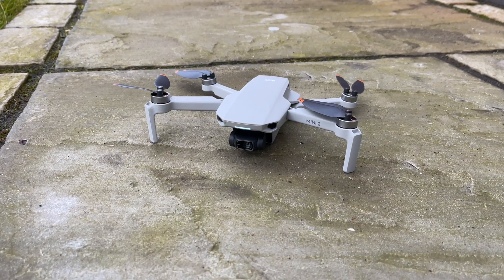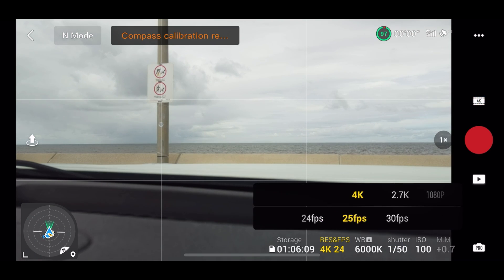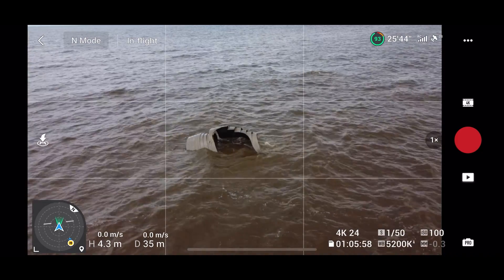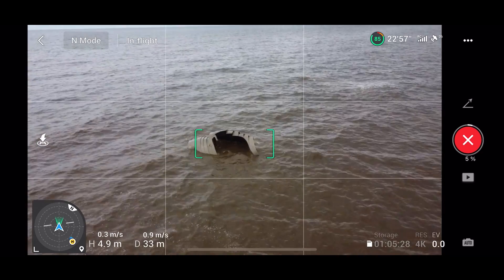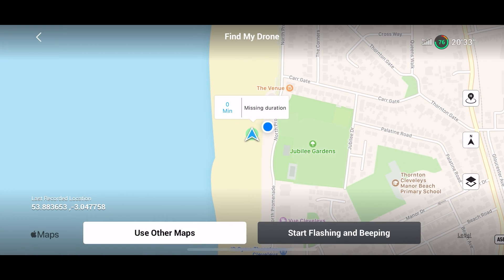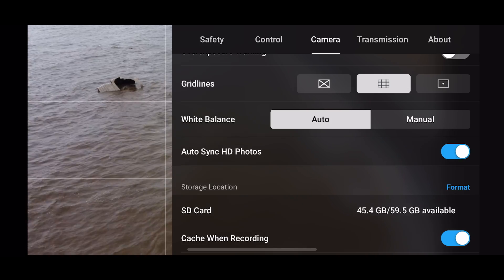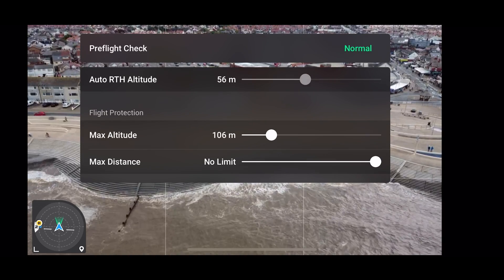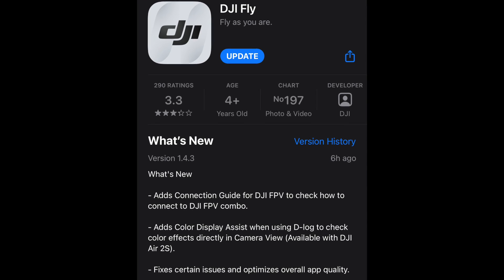DJI MINI 2 | 1.4.3 UPDATE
DJI responded, we spoke, we fixed!  Should you update to DJI Fly 1.4.3?  Let's find out.